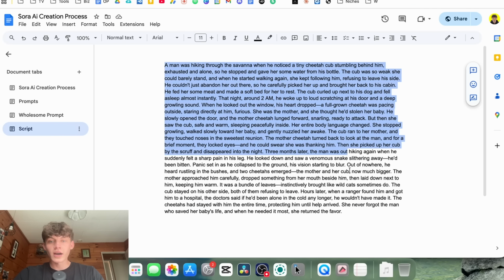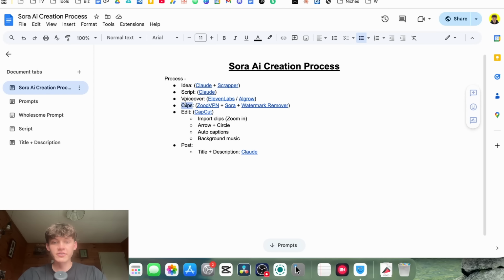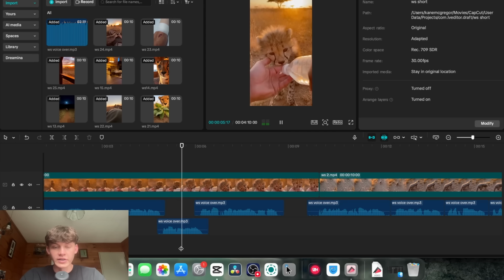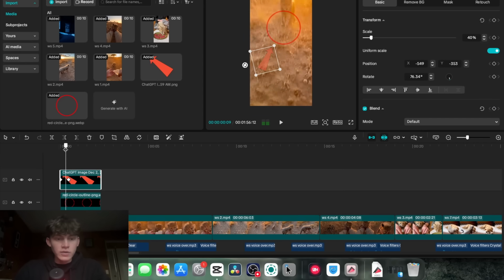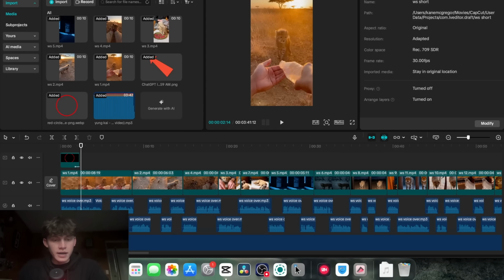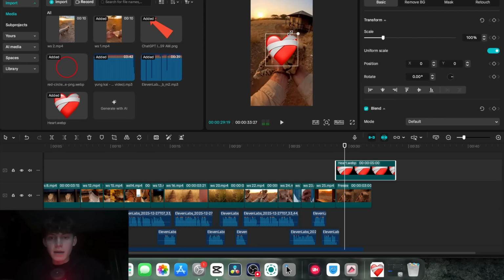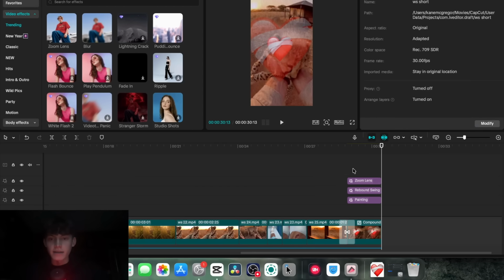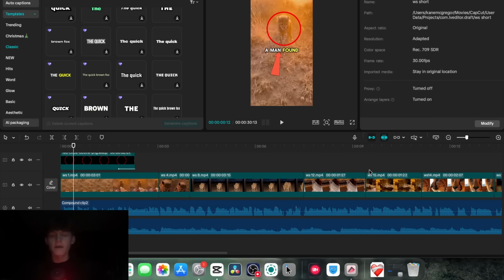How to make VIRAL Sora Ai shorts